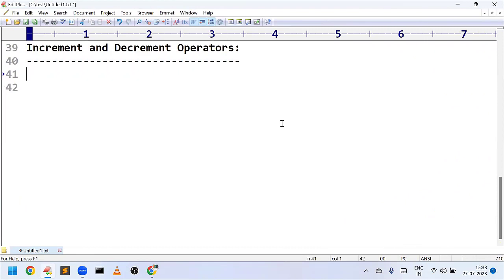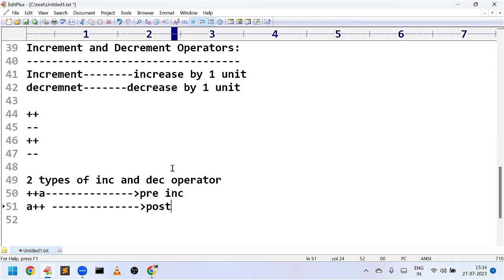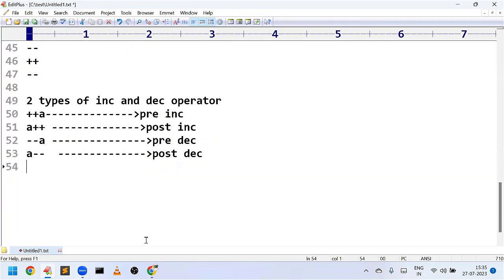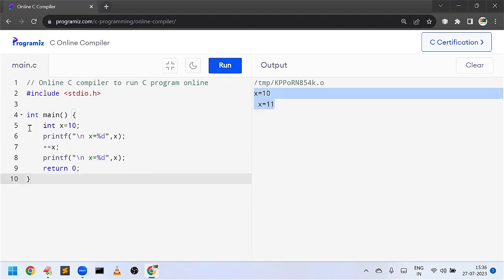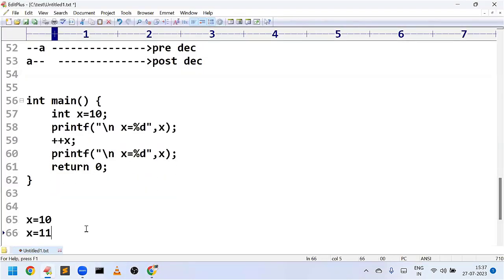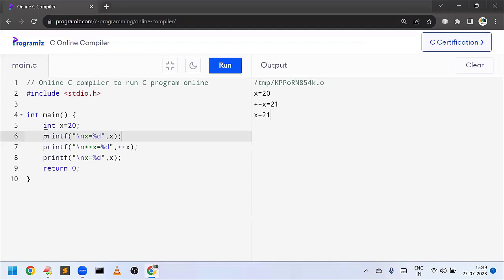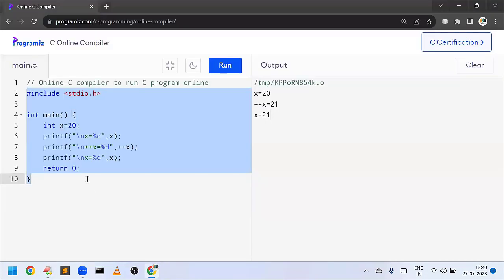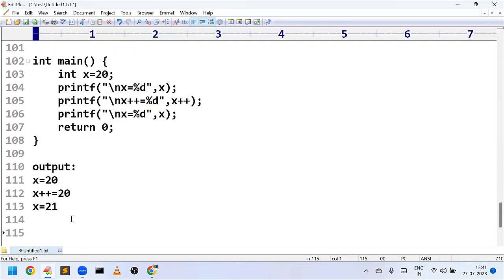C LANGUAGE INCREMENT AND DECREMENT OPERATORS